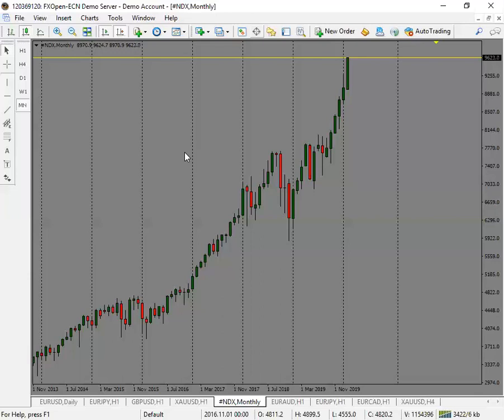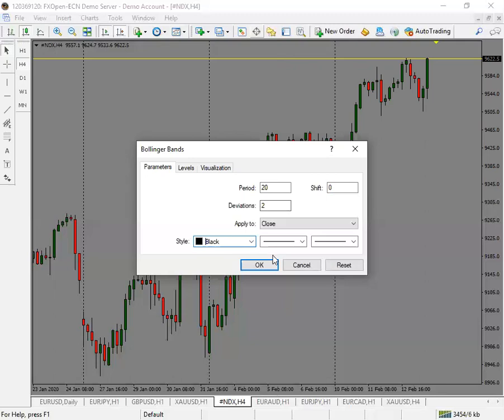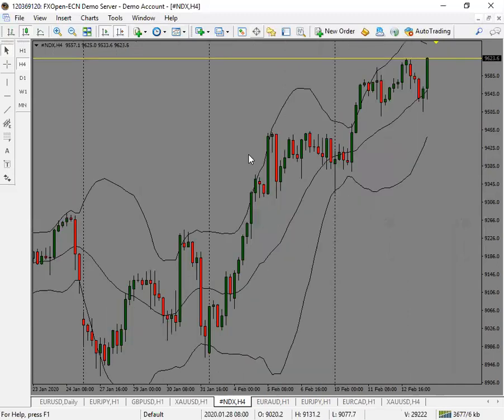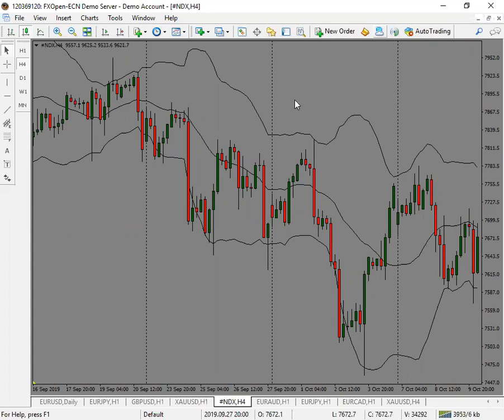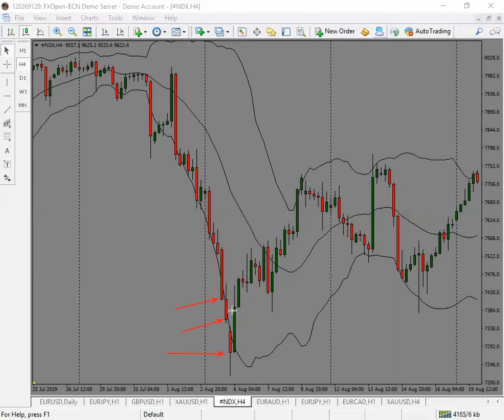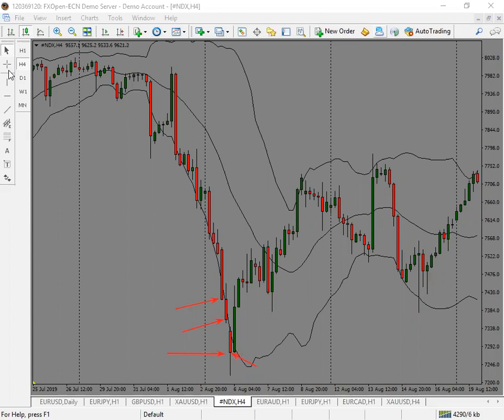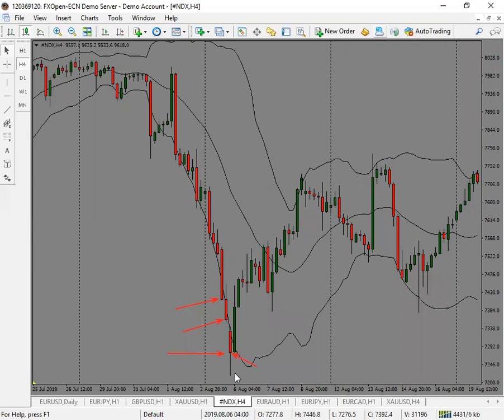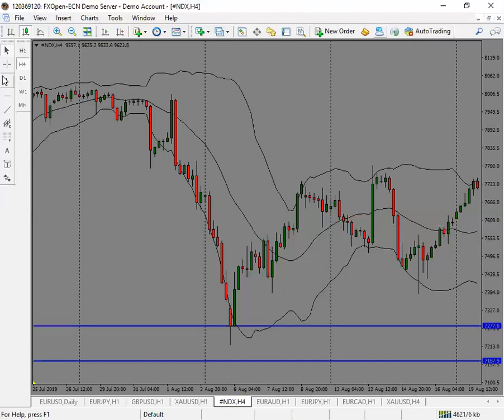How To Trade NASDAQ100 (step by step)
In this session we take a look at an indices strategy .This strategy is effective with most major indices namely GER30 ,NASDAQ,DOWJONES.
You can always adjust your stops and take profits to suite your trading style

how to trade nasdaq100
free nasdaq strategy
nasdaq100
nasdaq100 strategy
nasdaq 100 trading
scalping nasdaq100